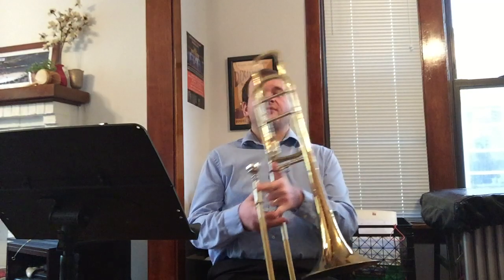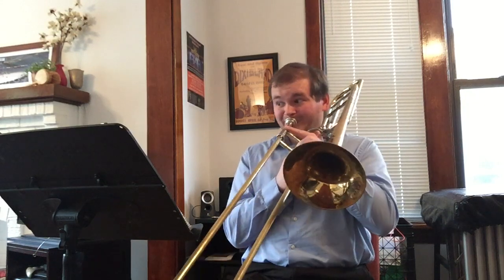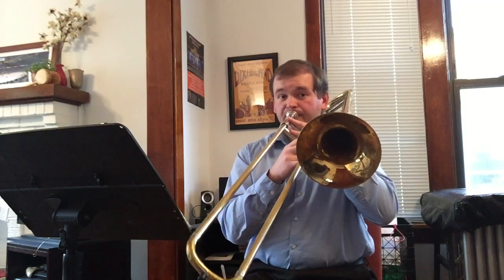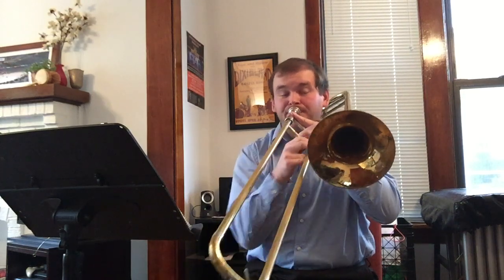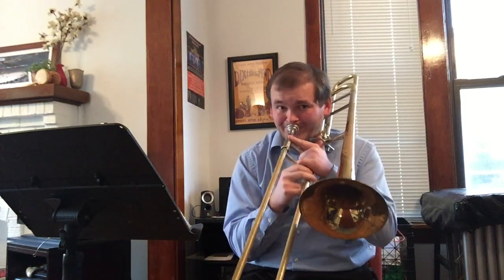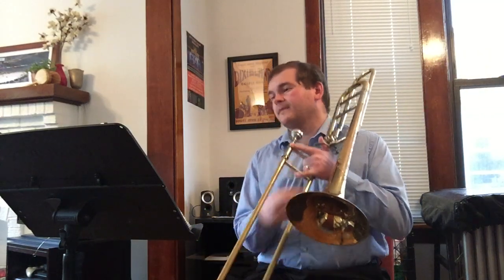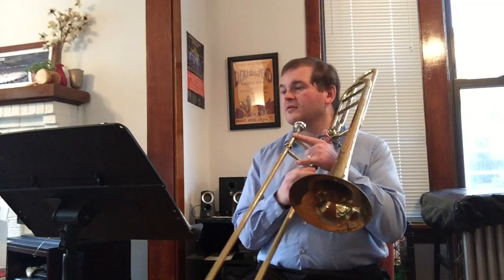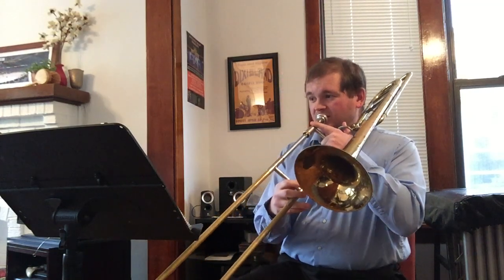NVYO Audition tips - How to play theme from Zurcher March, trombone w Ryan Christianson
Tips for learning the theme from Zurcher March for trombone, and general playing tips for trombone, with Ryan Christianson of the Dallas Brass.